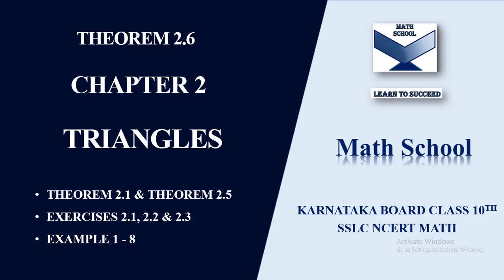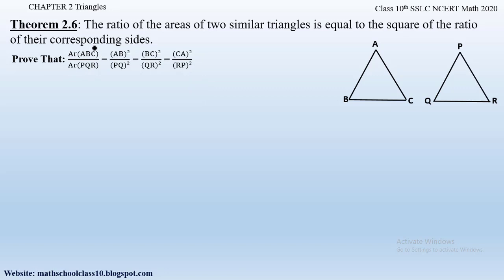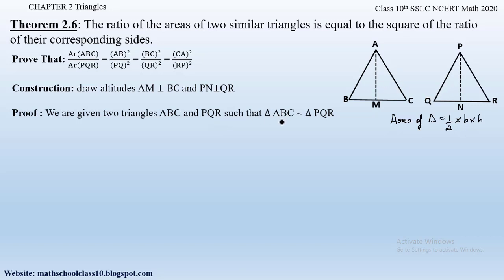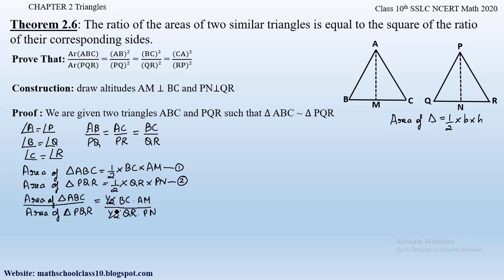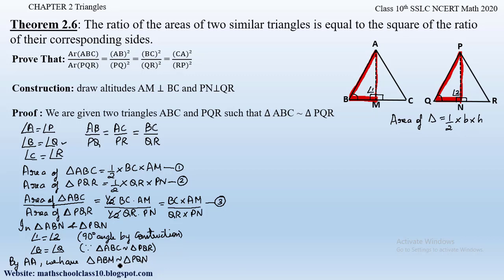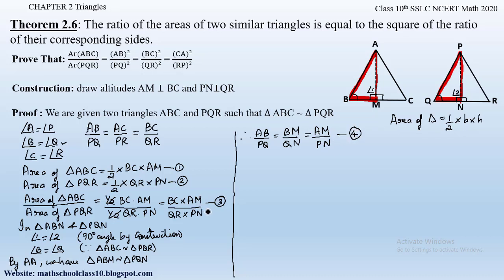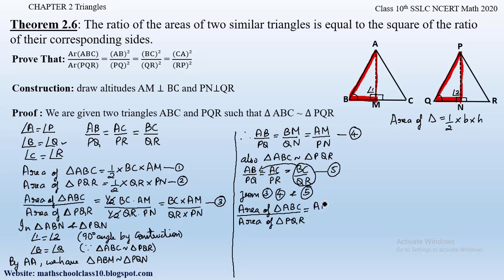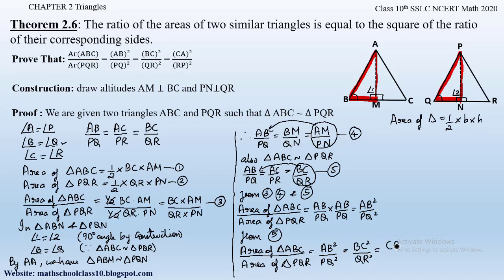Triangles| class 10 chapter 2 Theorem 2.6|Area of Similar Triangles| Karnataka Board SSLC NCERT Math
Triangles| class 10 chapter 2 Theorem 2.6| Area of Similar Triangles| Karnataka Board SSLC NCERT Math 2020

In this video I will be covering chapter 2 Triangles Theorem 2.6 Area of Similar Triangles . Hope you will take advantage of this video to understand and learn the Problems easily.

 chapter 2 Triangles -Theorem 2.6 Area of Similar Triangles